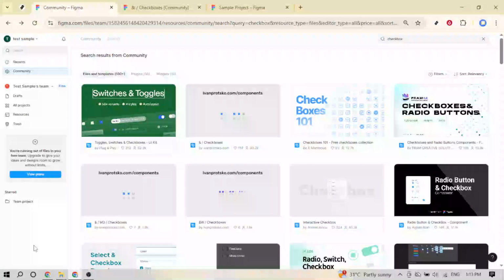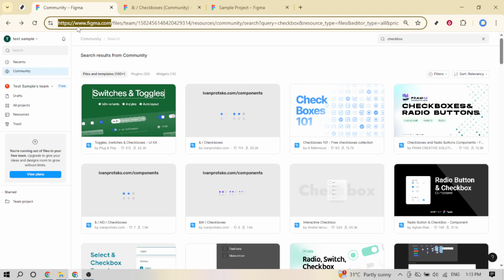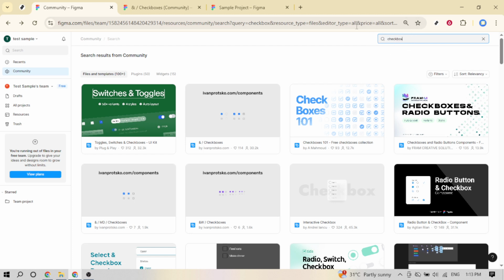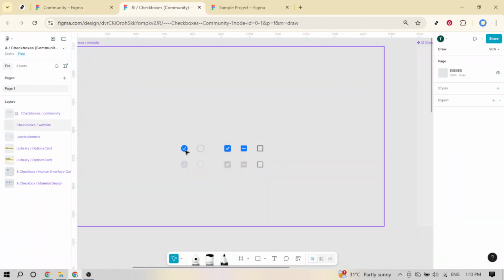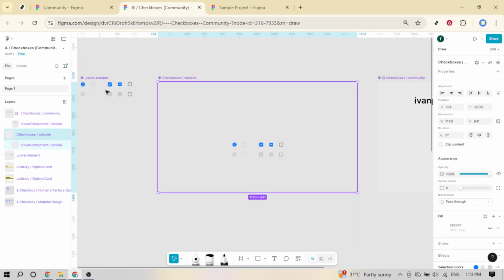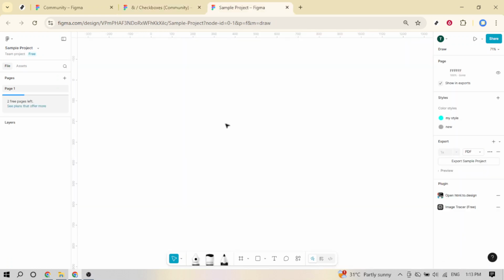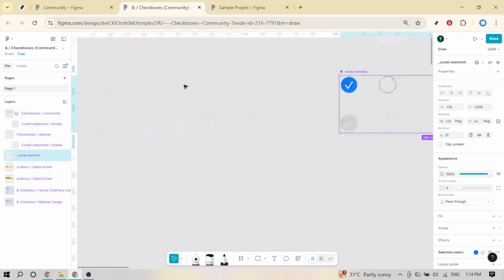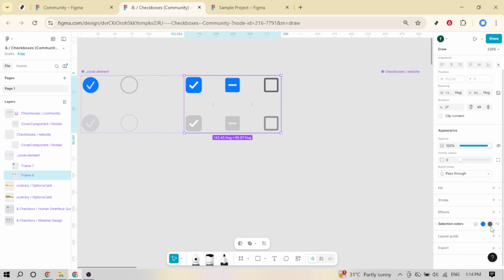How To Design a Checkbox in Figma 2026 (FIGMA FULL TUTORIAL)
In this step-by-step tutorial, you’ll learn how to design a checkbox in Figma and turn it into a reusable UI component for forms and settings.

We’ll walk through:
• Understanding checkbox anatomy (box, checkmark, label)
• Designing a checkbox using shapes and strokes
• Creating checked, unchecked, hover, and disabled states
• Using Components & Variants for checkbox states
• Applying Auto Layout for label alignment
• Prototyping checkbox interactions (toggle effect)
• Accessibility best practices (size, contrast, spacing)
• Common checkbox design mistakes and how to fix them

By the end, you’ll have a clean, reusable checkbox component ready for forms, settings, and UI kits.

Perfect for UI/UX designers, product designers, web designers, freelancers, teams, and beginners building form components in Figma.